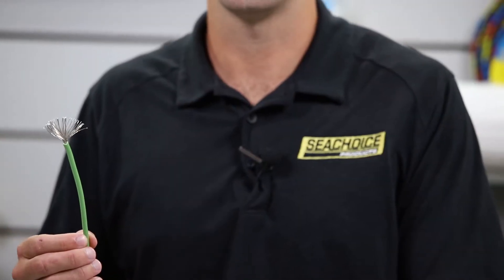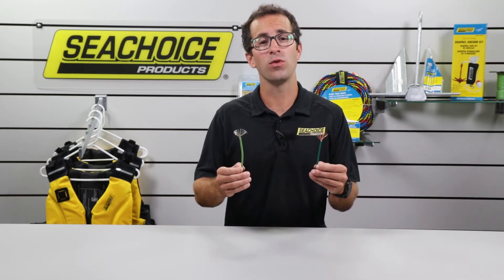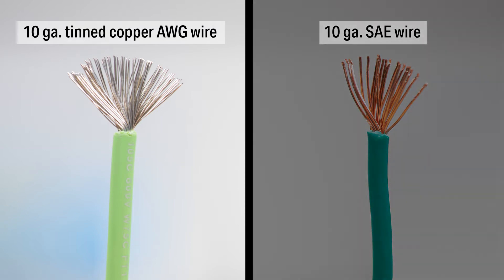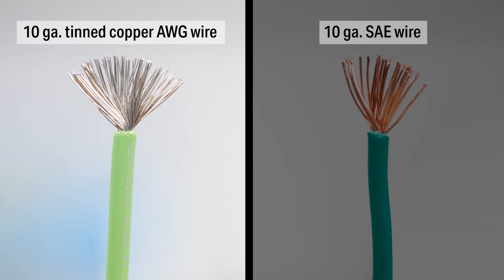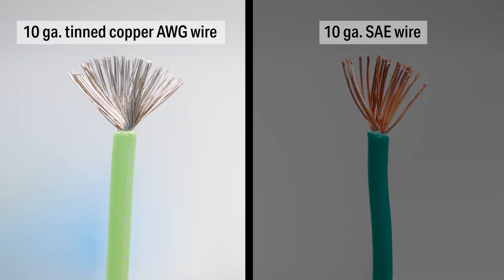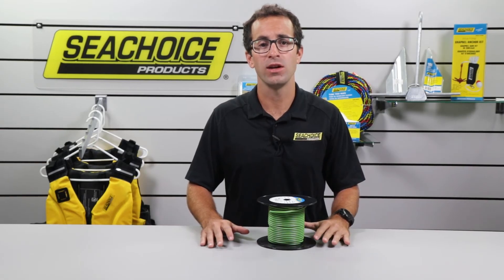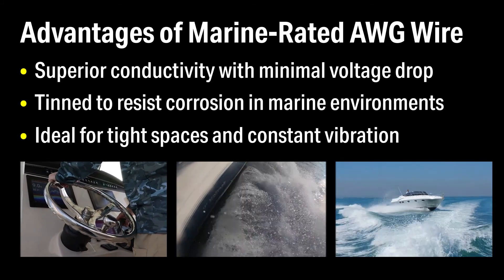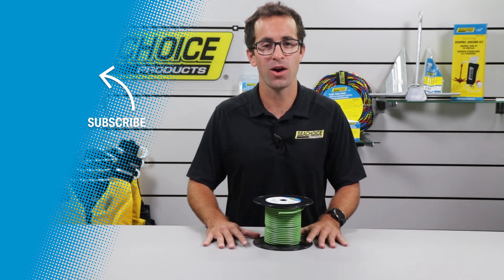Marine-Rated Vs. Automotive Wire – Which Is Better for Your Boat?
DIY boat projects call for parts that are made to withstand harsh marine conditions – including wire. So, is automotive wire good enough or should you stick with marine-rated wire? In this video, Phil breaks down the difference between the two and names the clear winner.

Products Demonstrated in this Video:
Seachoice Tinned Copper AWG Wire, 18 - 2 Gauge